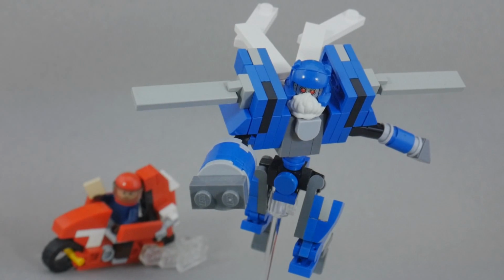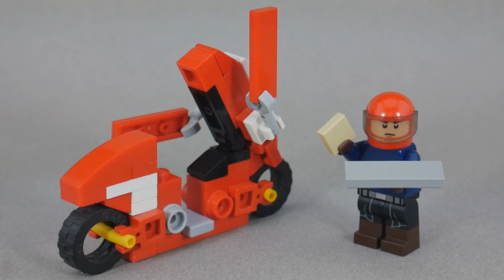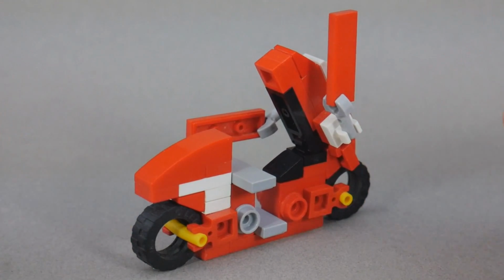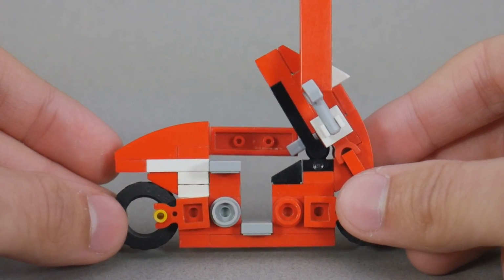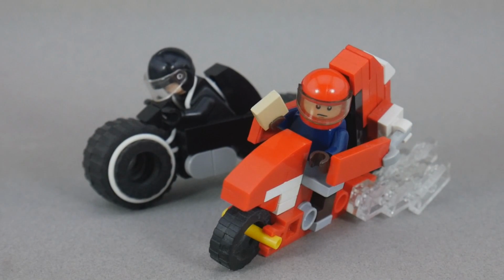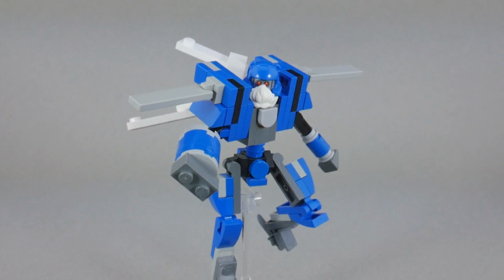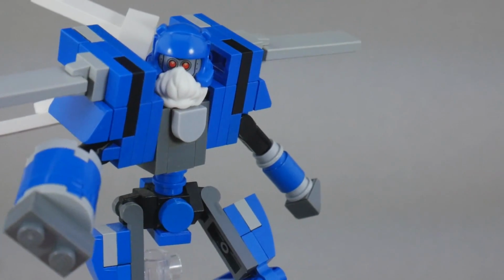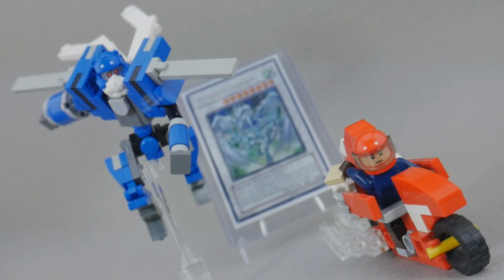Lego Yu-Gi-Oh! 5D's - Junk Warrior & Yusei's Duel Runner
LET'S REV IT UP!